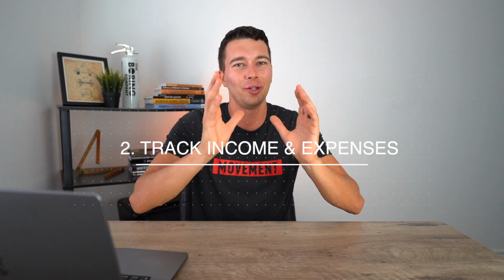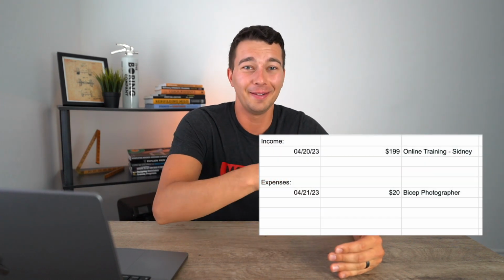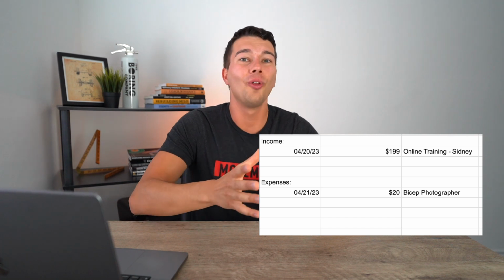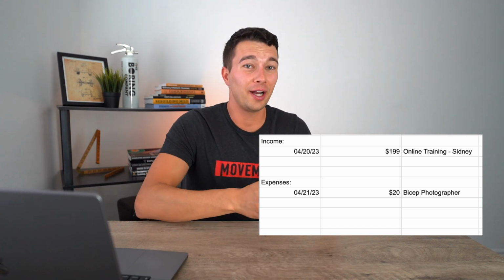How to Train Clients Online | 5 Steps to Becoming an Online Fitness Coach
If you're looking for a business coach to help you with these steps and scaling your online coaching business, I would recommend Erin and Jordan with Impact Fitness Coach Academy.

Free 5 step Guide to Writing a Strength and Conditioning Program

Strength and Conditioning Programs:

Improve your athleticism with The Movement System 12 Week Vertical Jump Program